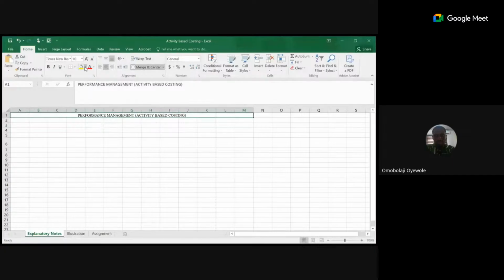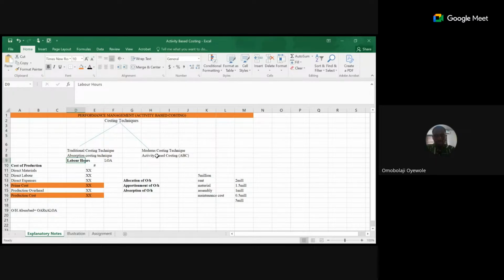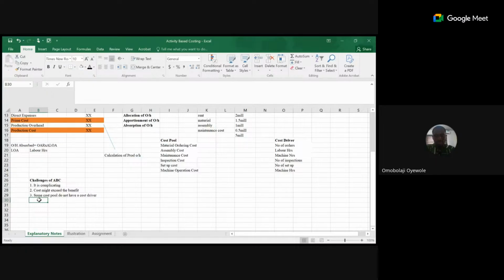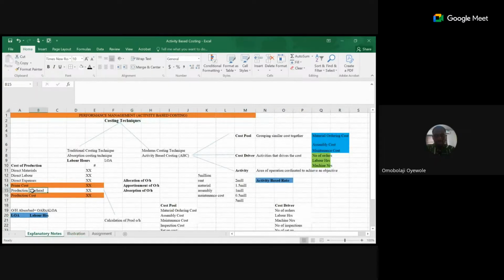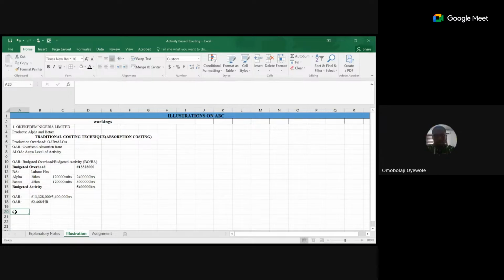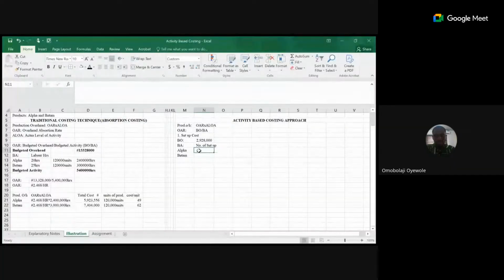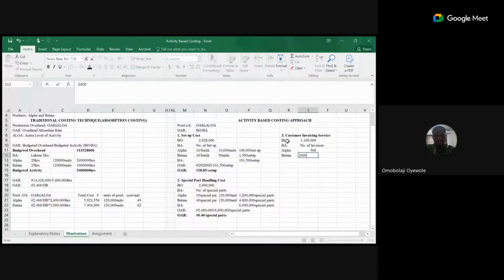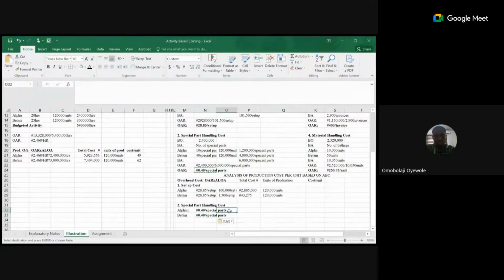Performance Management Activity Based Costing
This section helps us to understand the basic concept of Activity Based Costing in as a modern tool in performance Management and Performance Measurement.
Let's watch and ask our questions.